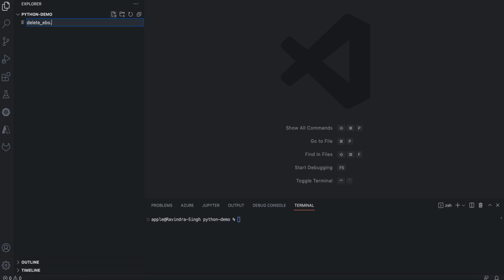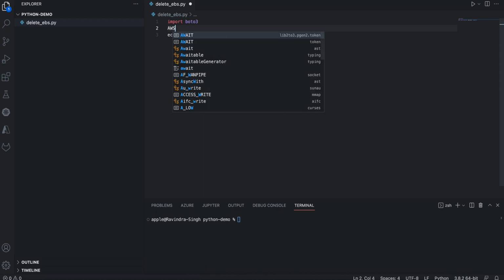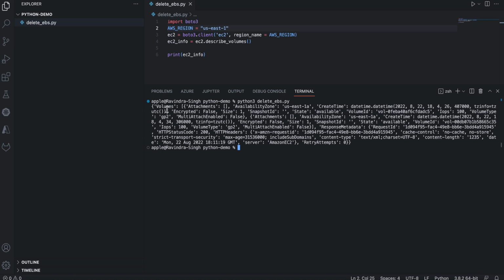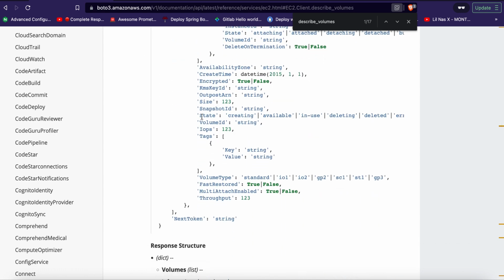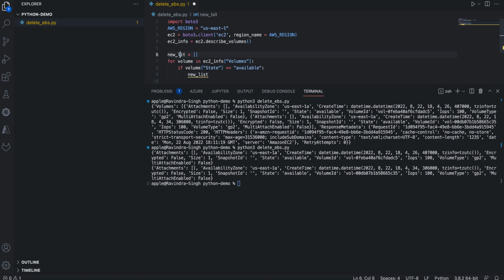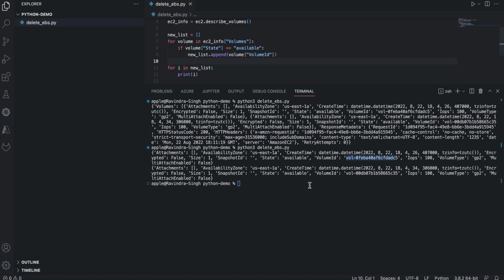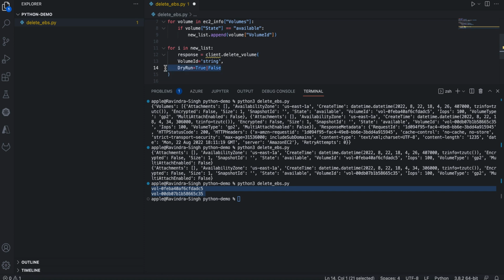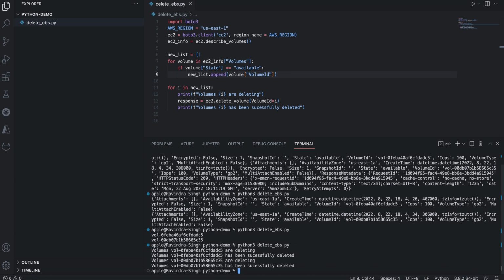Delete Unused AWS EBS Volumes using boto3 and save $$